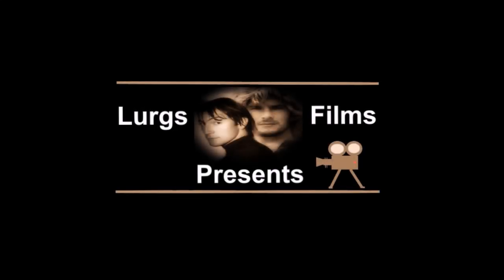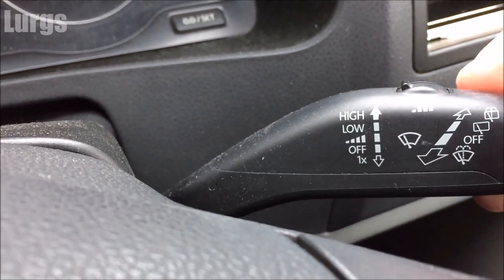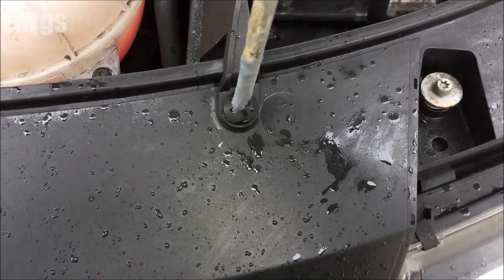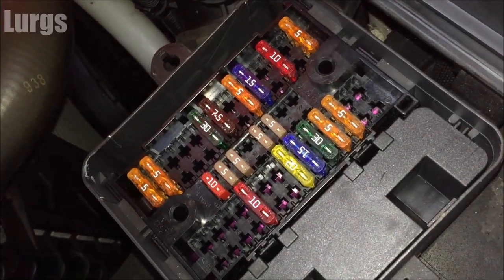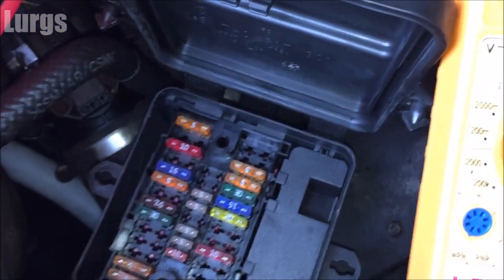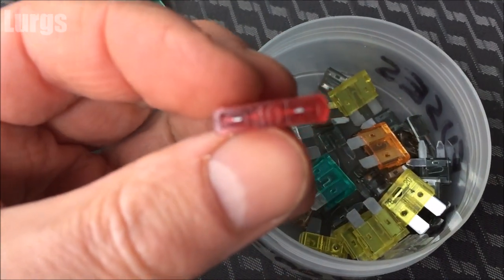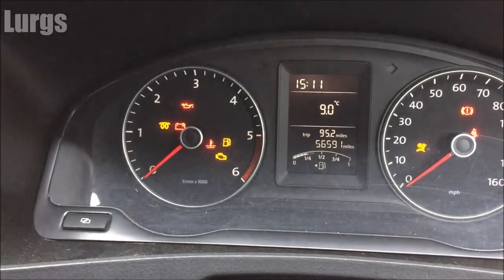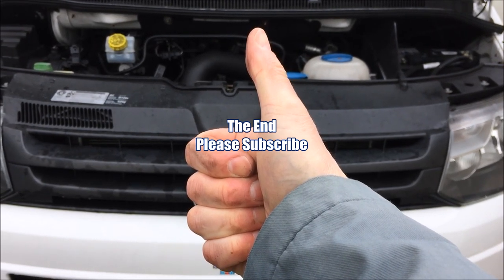VW T5 Windscreen Washer Jets not Working - Fixed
VW T5 Windscreen Washer Jets not Working.
VW T5 Windscreen Washers not Working.
VW T5 Front windscreen jets not working.
VW T5 Window washer pump not working.
VW Transporter Windscreen Washer Jets not Working.
VW T5 Windscreen Washer Motor not working.
VW T5 Windscreen Washer Motor Fuse.

Follow me as I investigate why my Windscreen Washer Jets are not working and the VW Windshield Washer Pump is not even engaging.